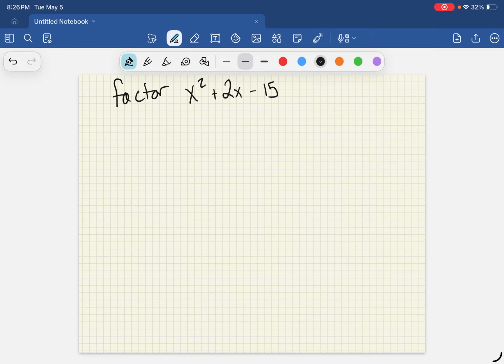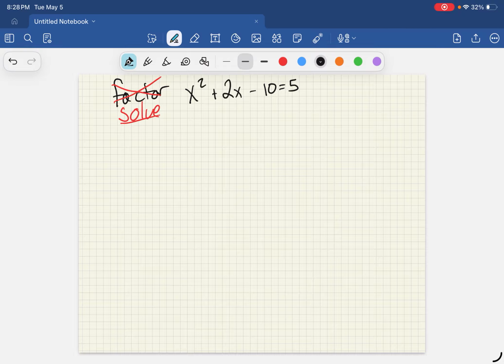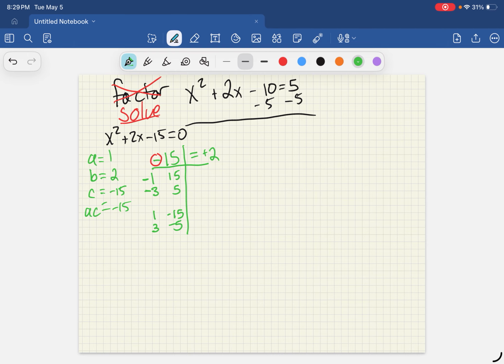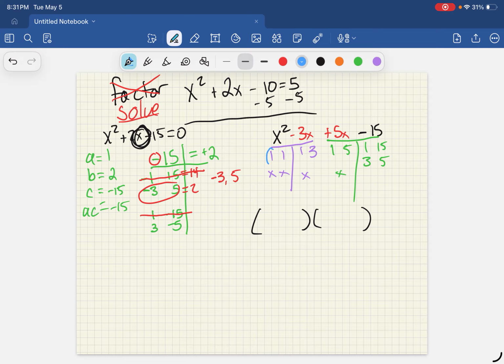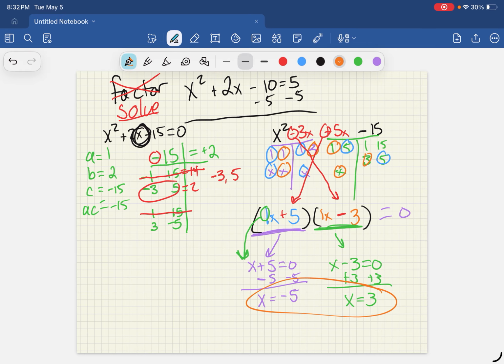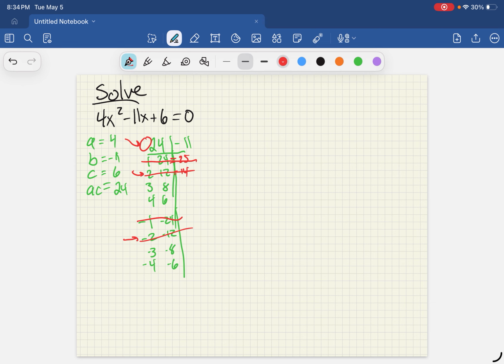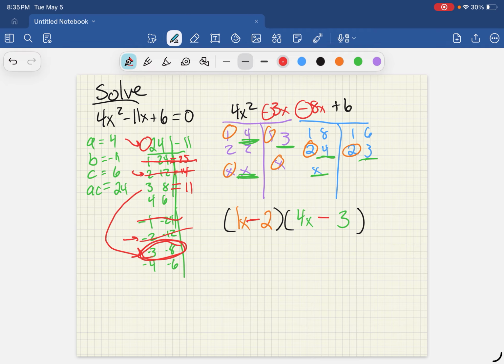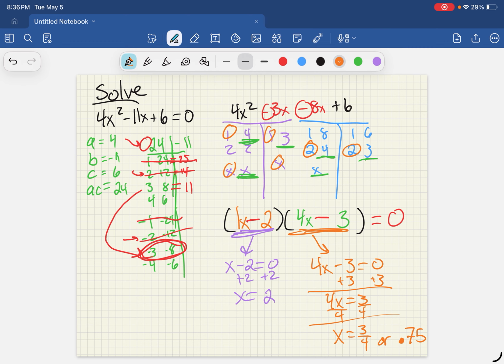Solving by Factoring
Solving a quadratic equation by first factoring it, then using ZPP to solve it.